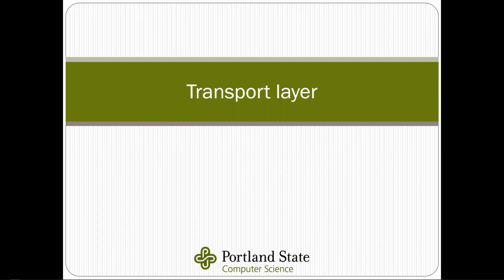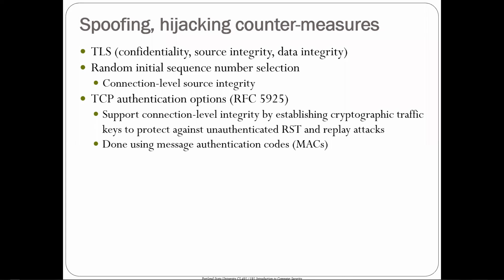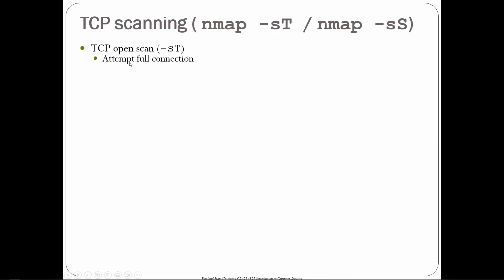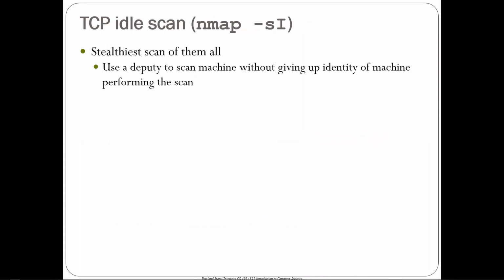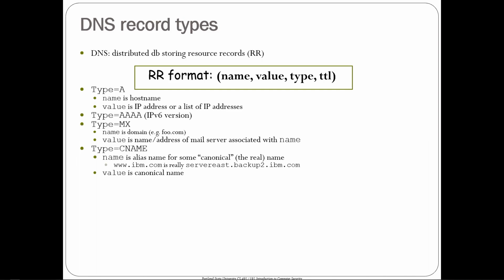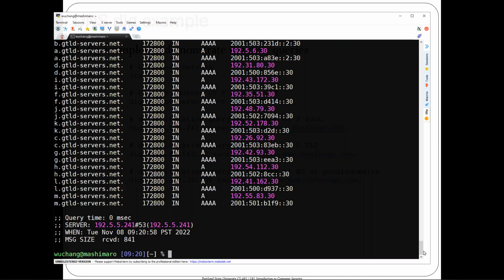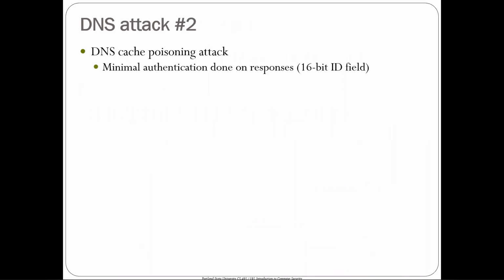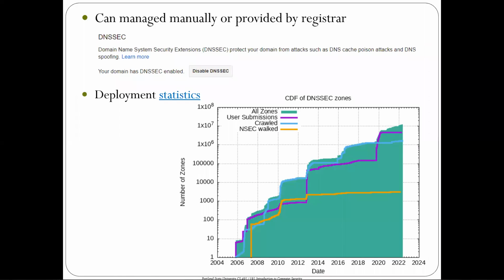Portland State CS 491 591 05c 05d NetworkSecurity TransportTCPApplicationDNS